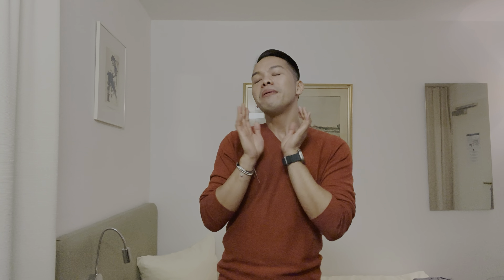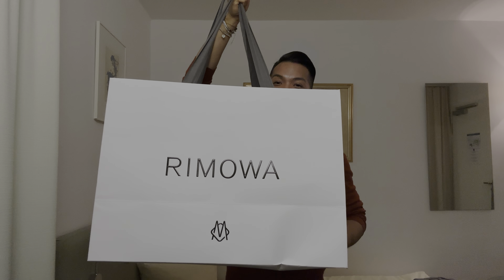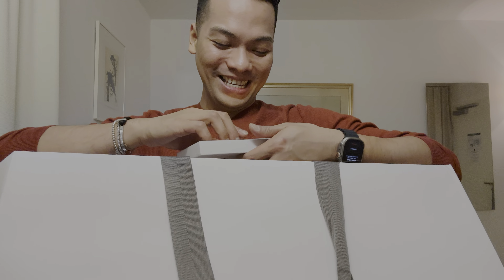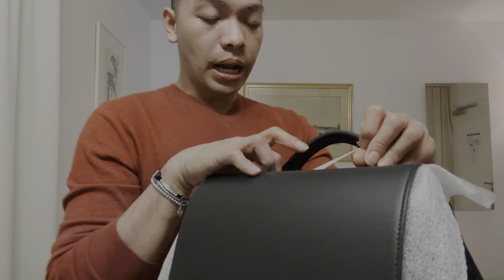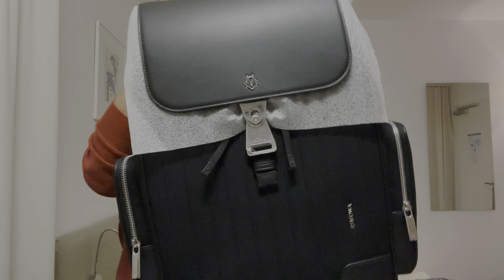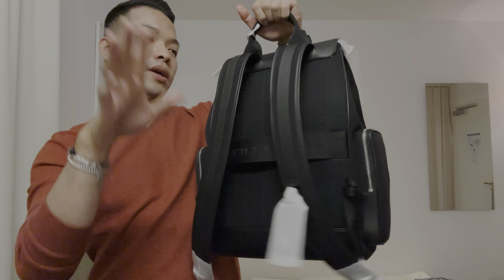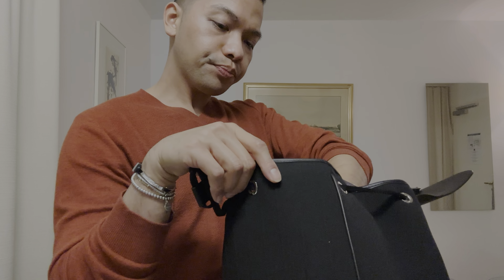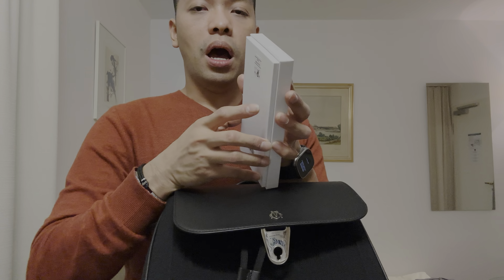My First Rimowa || Unboxing my First Rimowa in Germany || IMDEXSTAR YU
My First @Rimowa is a memorable one as this marks my first European travel alone. There are pros and cons of traveling alone. You just have to think which side you are on. Hehehe . this purchase was a little bit of a spur of the moment. There wasn’t any plan to buy anything, but when I was in the store the item that I bought was really calling me and wanted me to bring him home, and so I did. Also, comparing the prices of items in Germany and in the uae, aside from tax refund it’s still cheaper in Germany.

 • It's All Good – R...